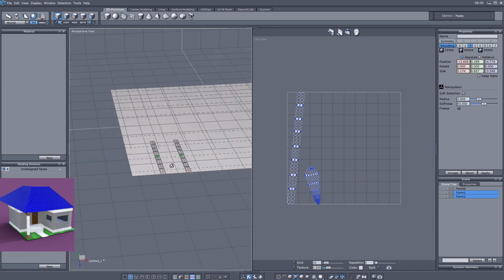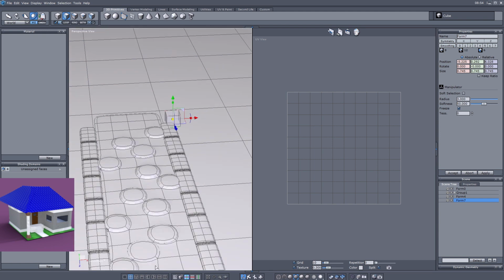Creating a fake house in Hexagon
Hello everyone, this time around i am making a scenery, a train station.

0:00 Turntable
0:10 Base model
4:43 Roof
7:20 UV Mapping
9:45 Final Render